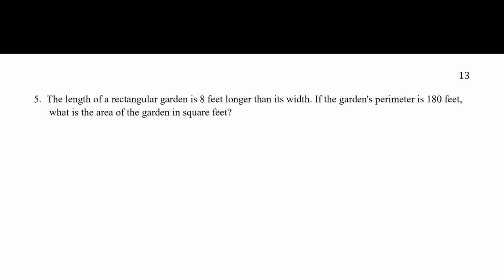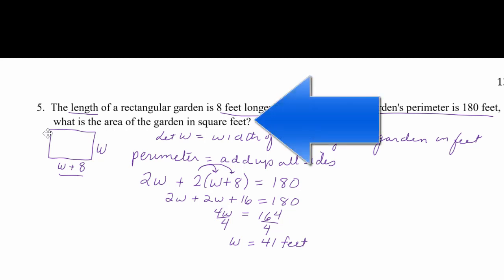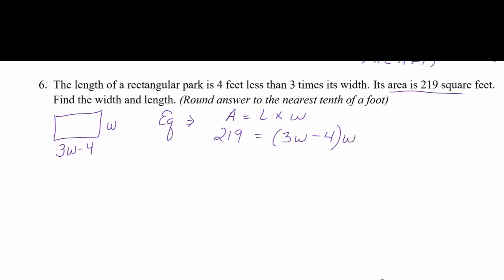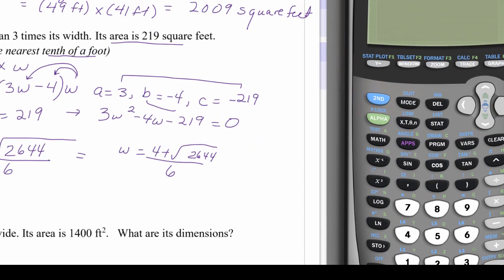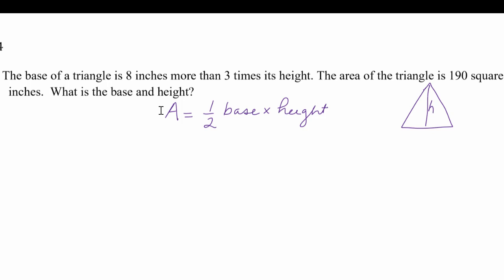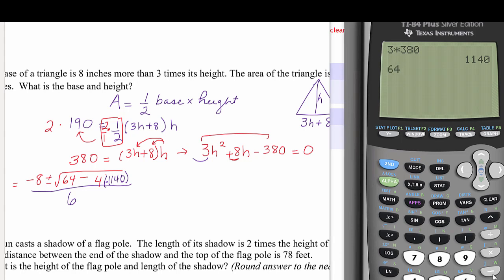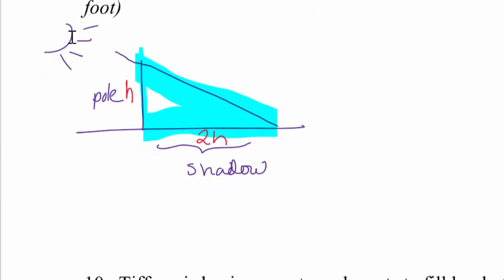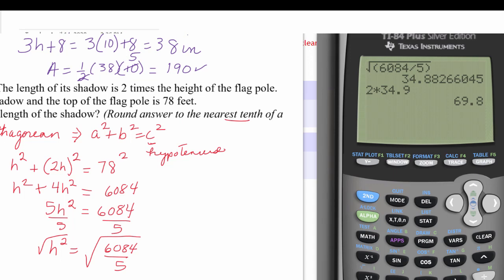Solve word problems with quadratic equations rectangles and triangles